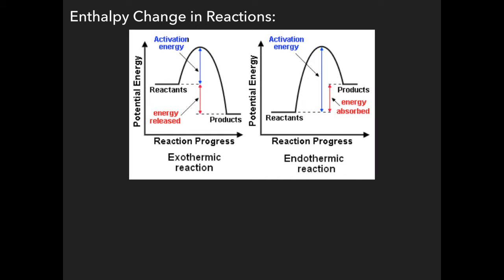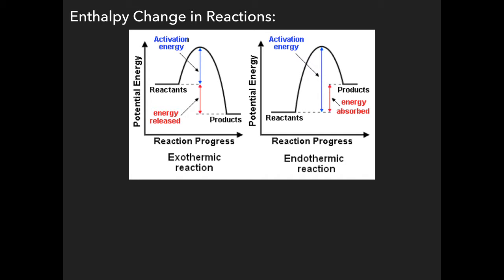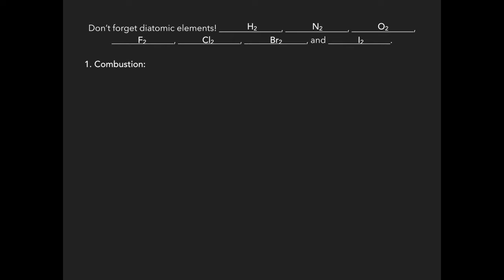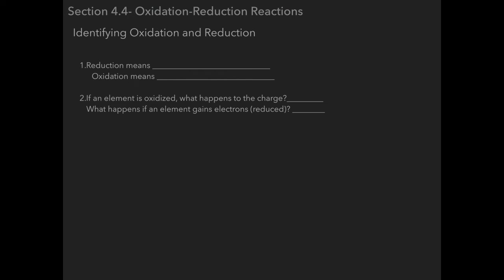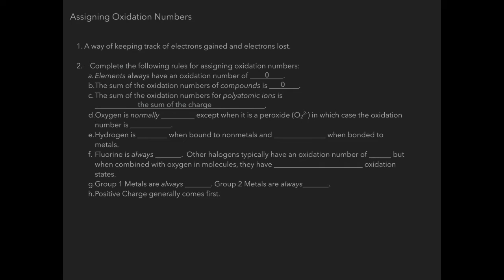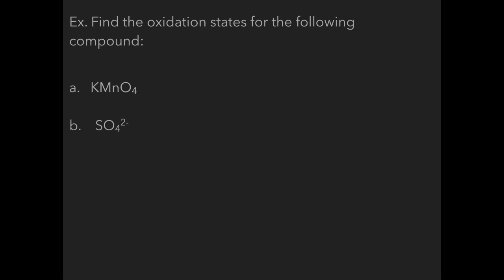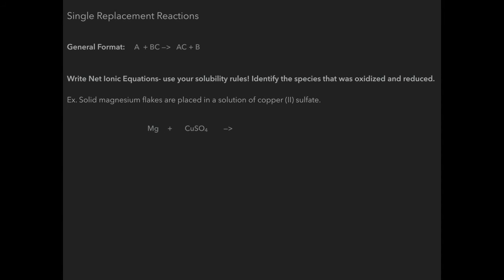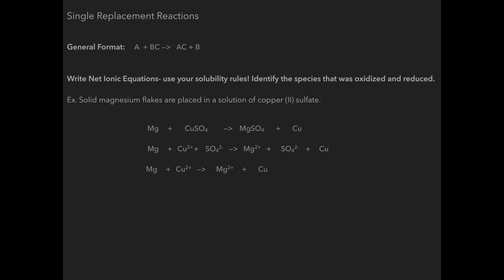AP Chemistry 2017 Summer Video #7